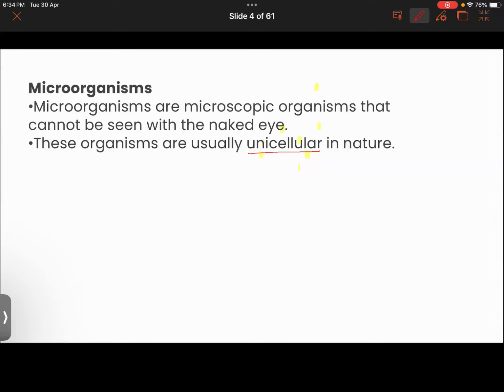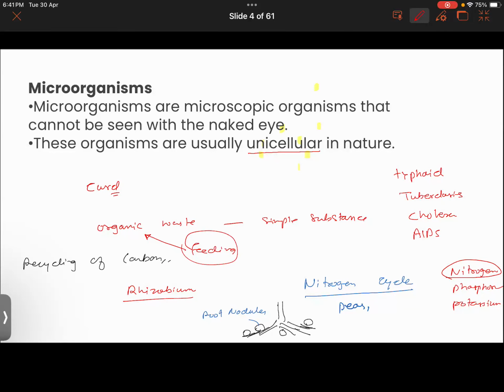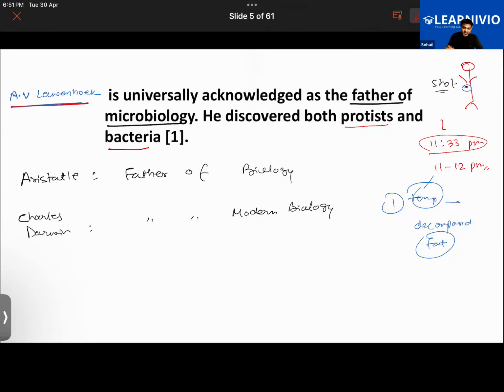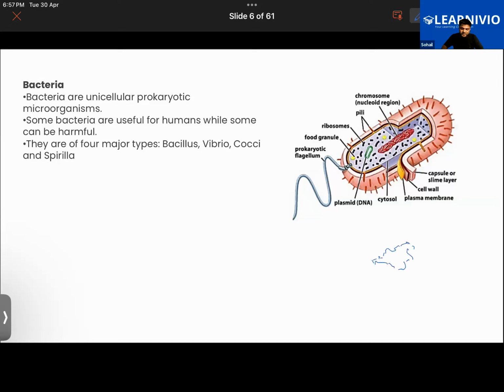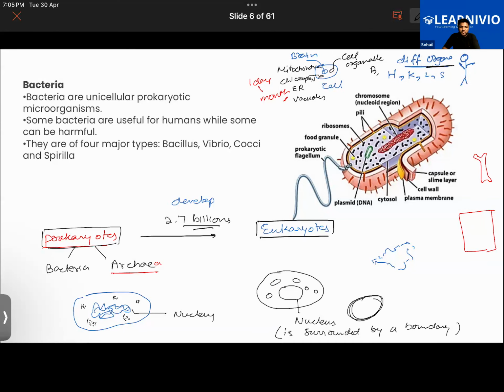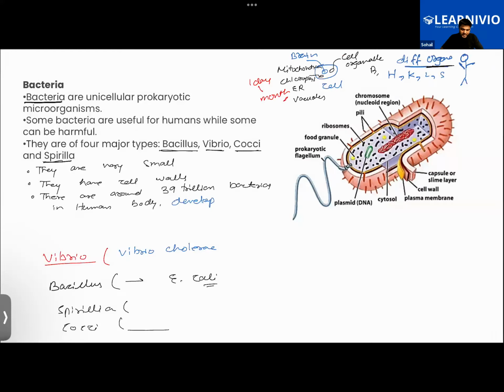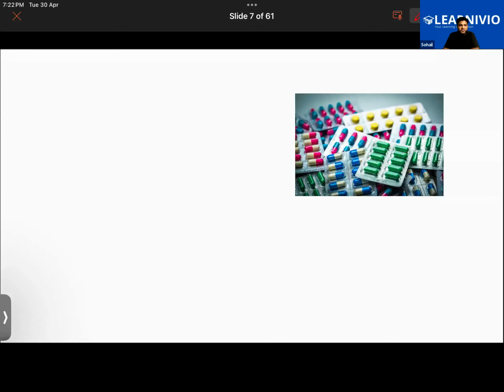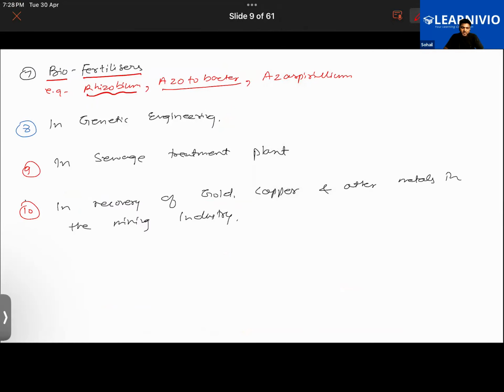Learnivio | Science Lect 8th S1 30-04-2024